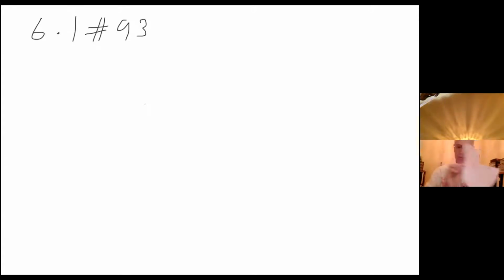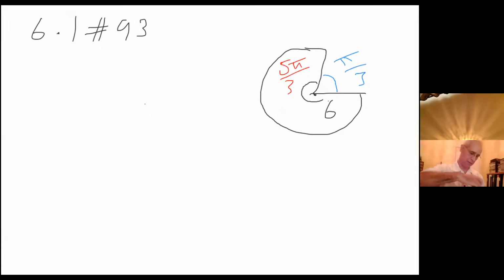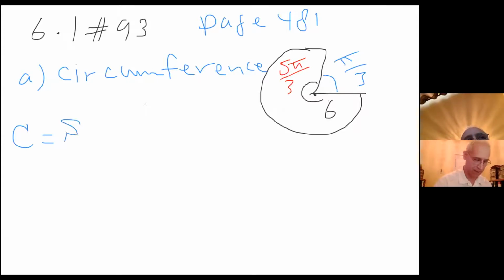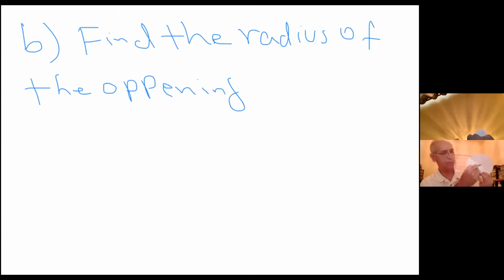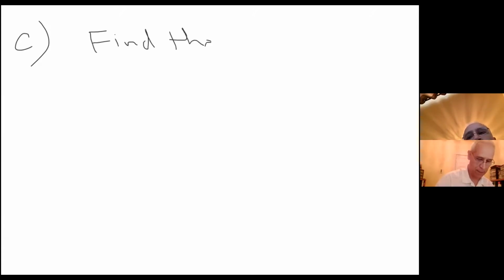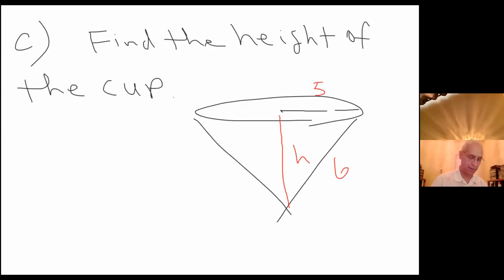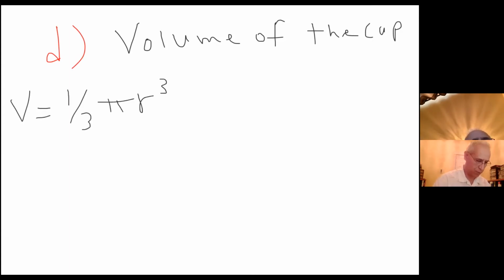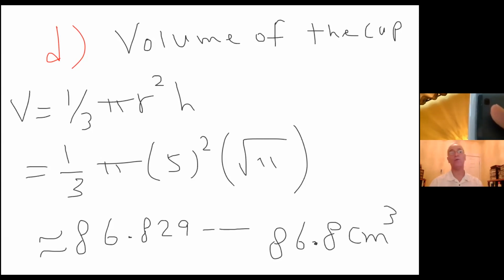Math 142 Sec 6.1 # 93